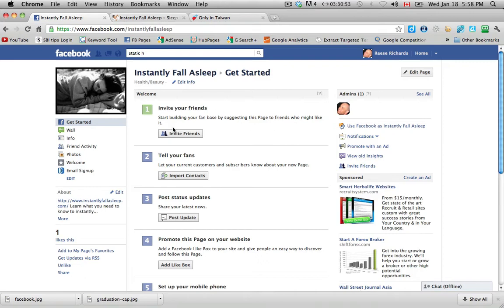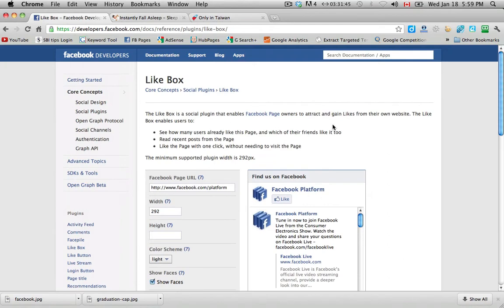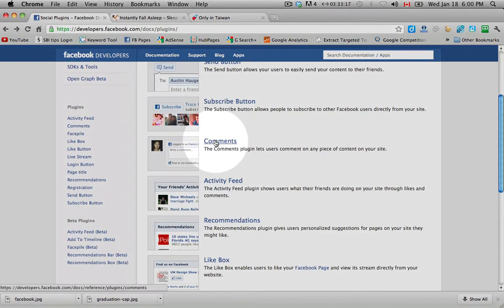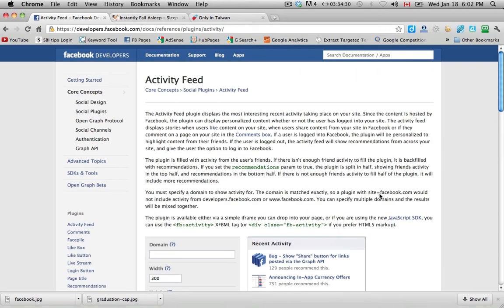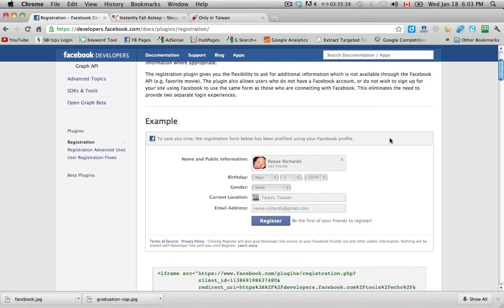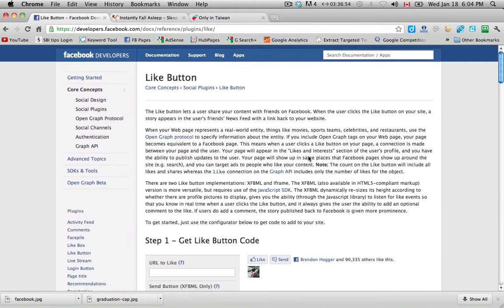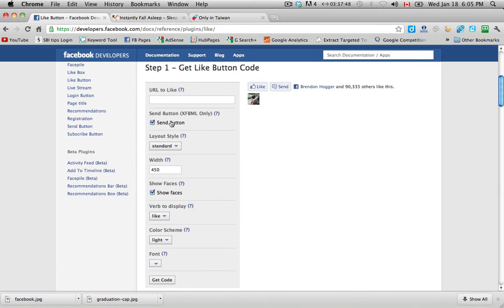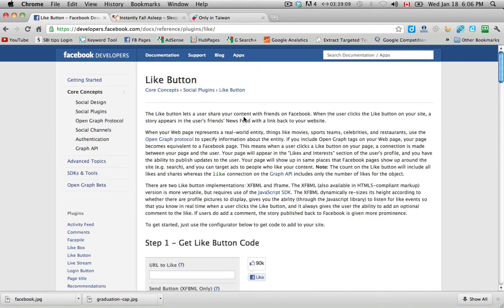Facebook Social Plugins